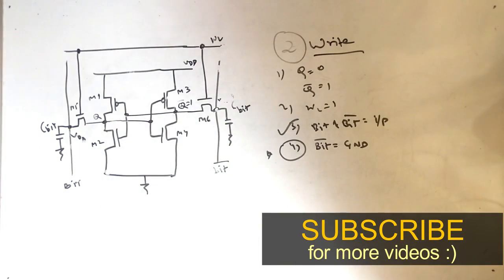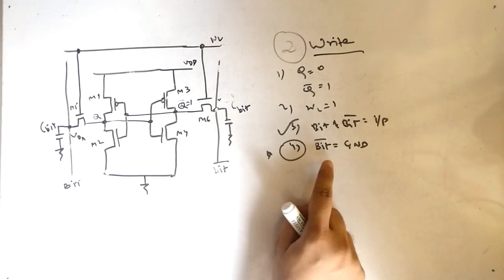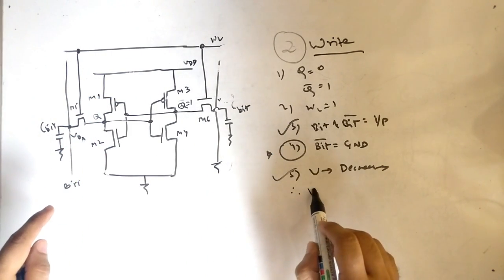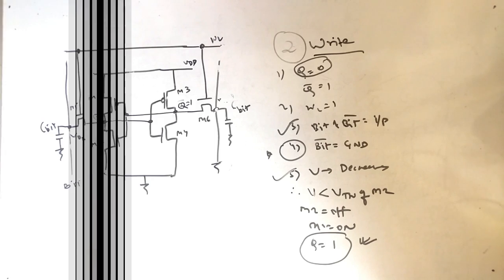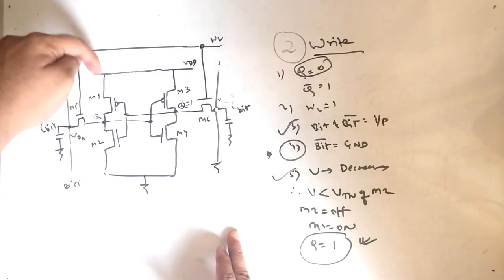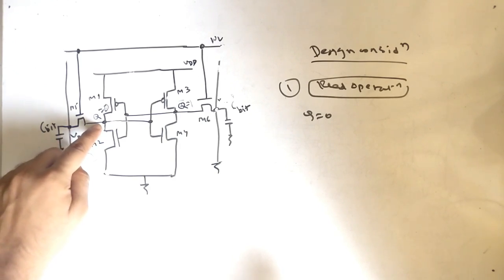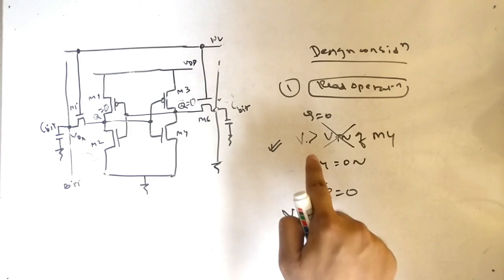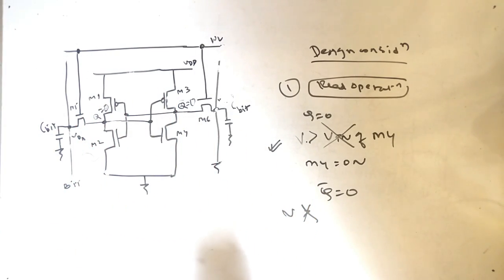SRAM 6T - write operation and design consideration